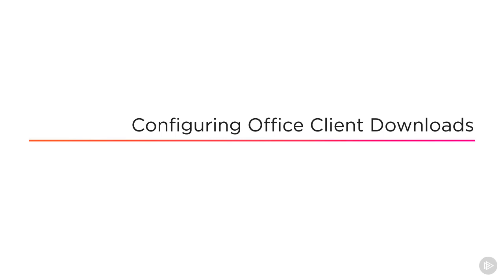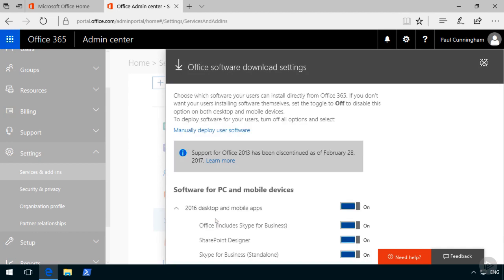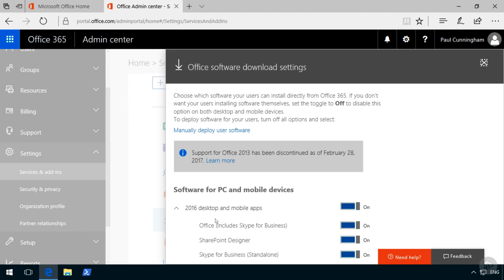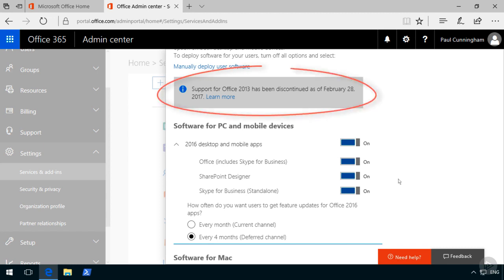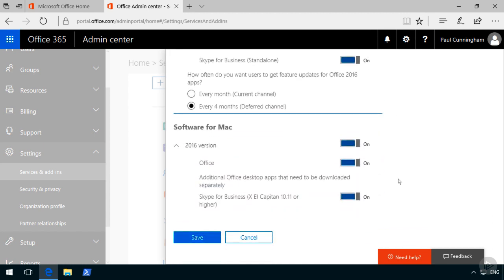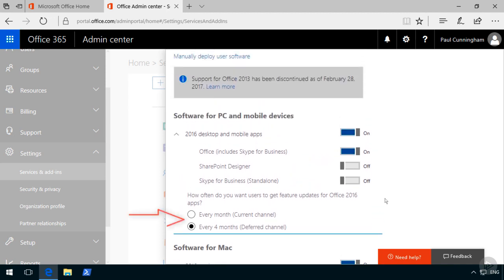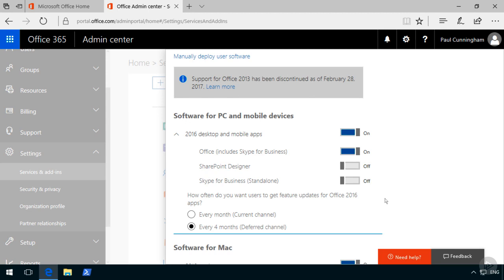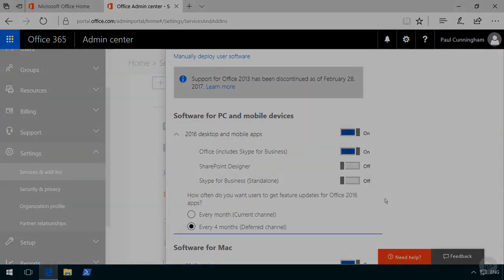09 Configuring Office Client Downloads